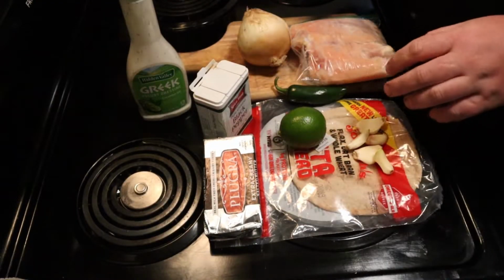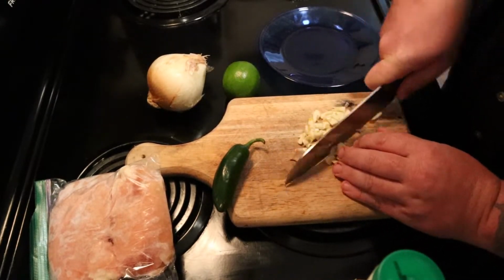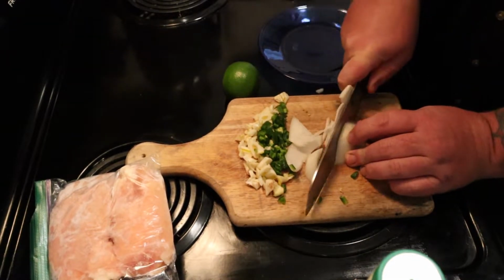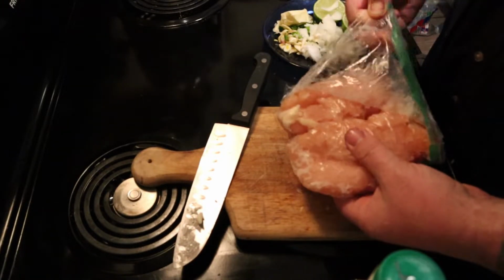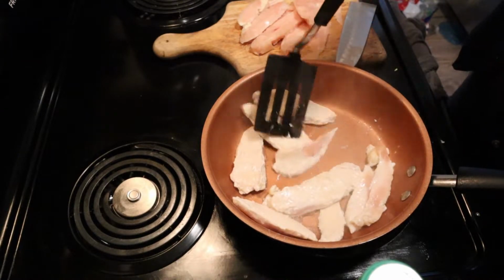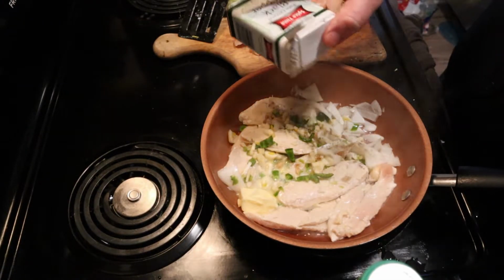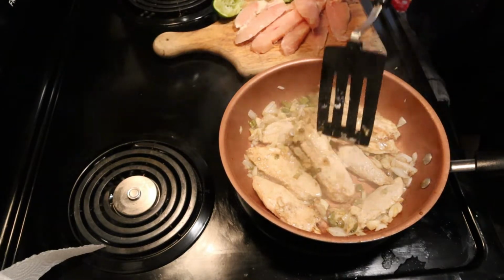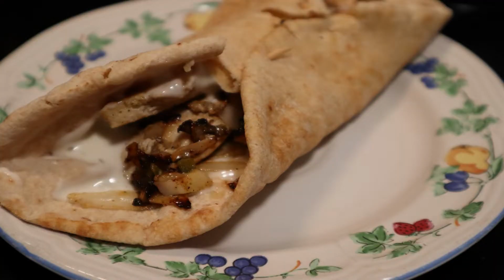Lime Pepper Chicken Pita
Oz dug into the freezer to bring out another recipe in isolation. Here he came up with a lime pepper chicken pita, and I have no idea what a pita is so thats a thing.